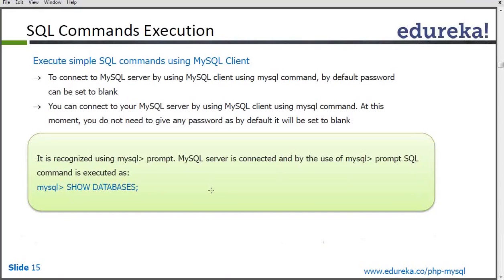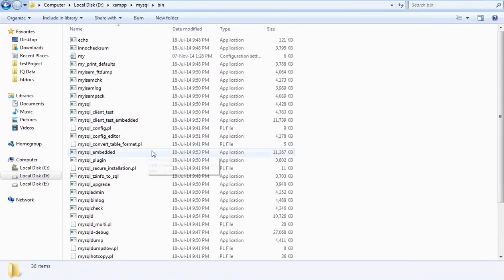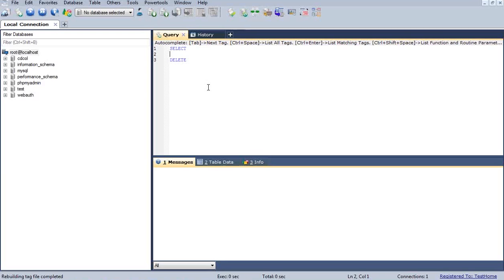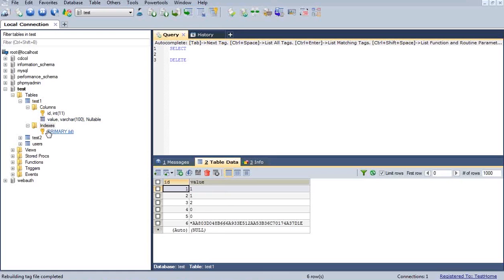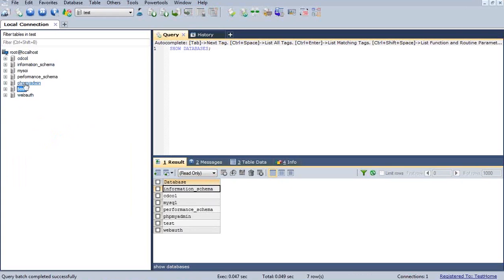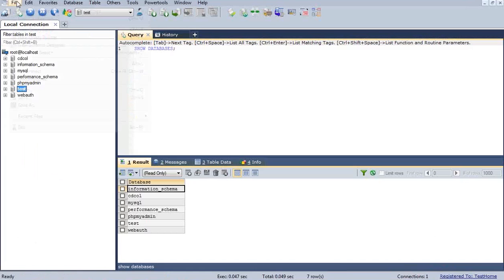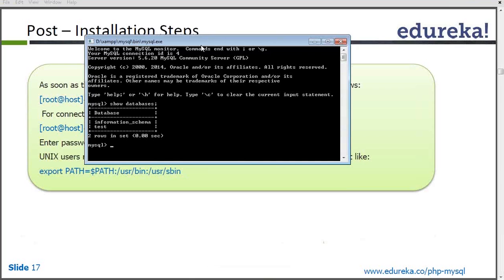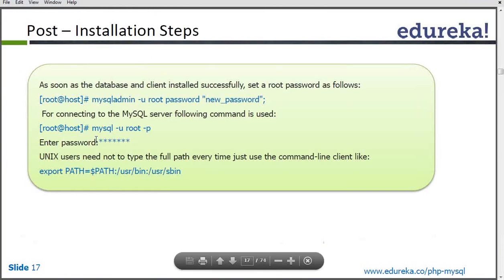SQL Commnads Execution | Introduction to MySQL Administration | MySQL Tutorial - 2 | Edureka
( PHP & MySQL with MVC Frameworks Certification Training

SQL commands are instructions, coded into SQL statements, which are used to communicate with the database to perform specific tasks, work, functions
 and queries with data.

1.SQL commands execution
2.Post installation steps
3.Running and shutting MySQL server
4.MySQL Administration
5.Setting Up MySQL user account
6.Priveleges

The topics related to  SQL Commands  have extensively been covered in our course 'PHP & MySQL’.